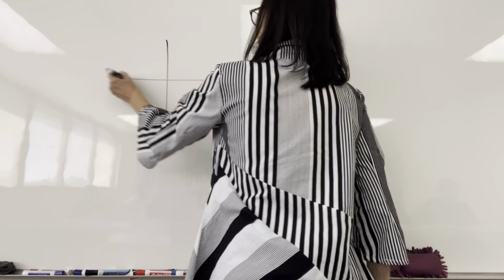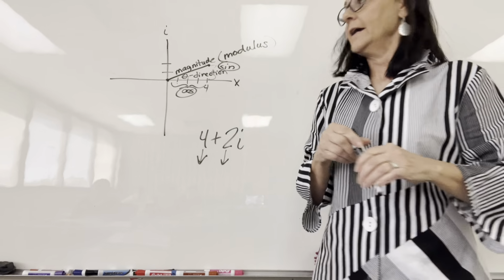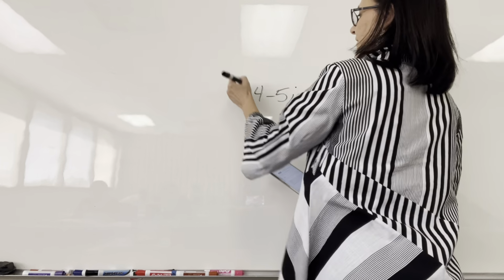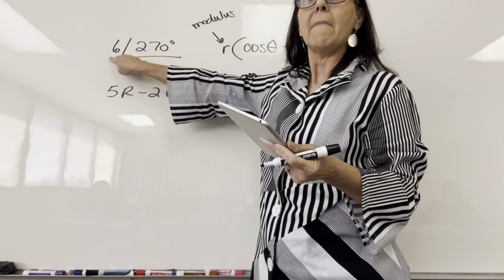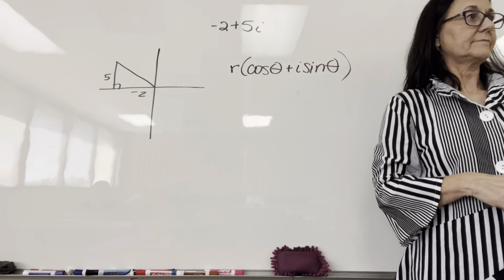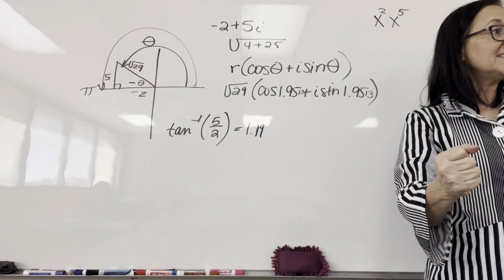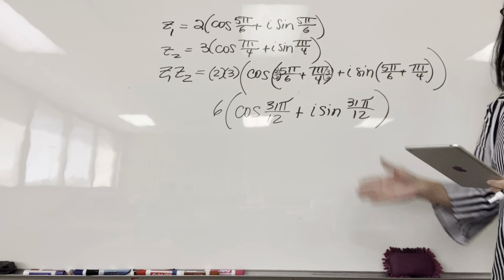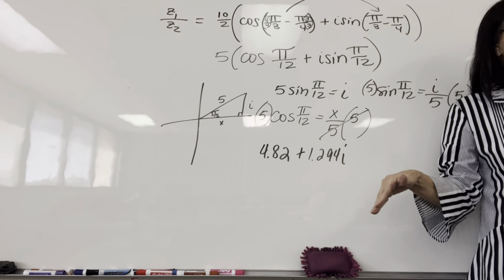Holt Precalculus Chapter 10 Lesson 3